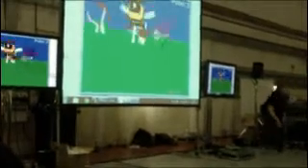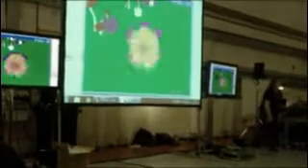FFI at Game Hack - Pollenator Pitch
This video is the official property of Free Fall Interactive Limited (FFI). The gamehack event was held at pinewood studios from the 28/29th of April, the event was held by Tiga.